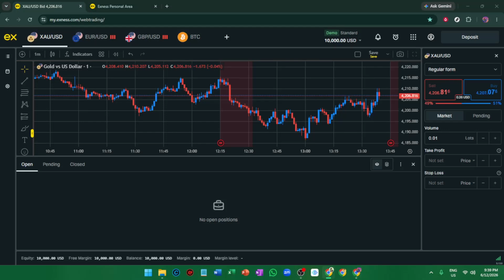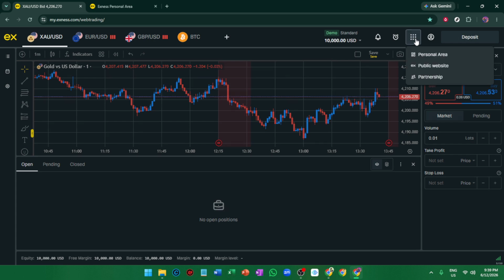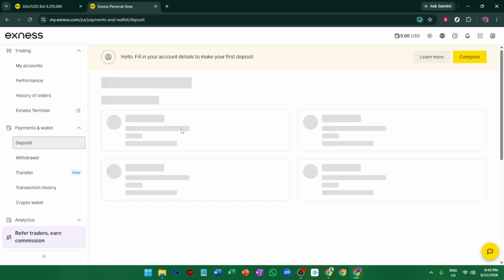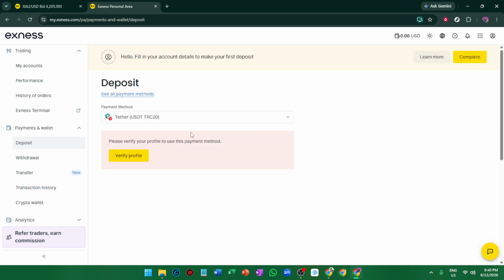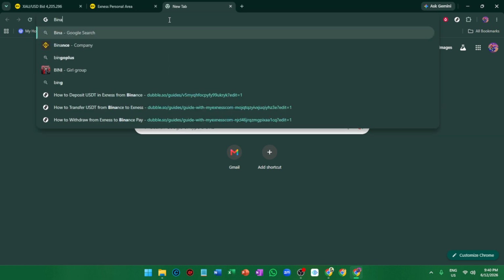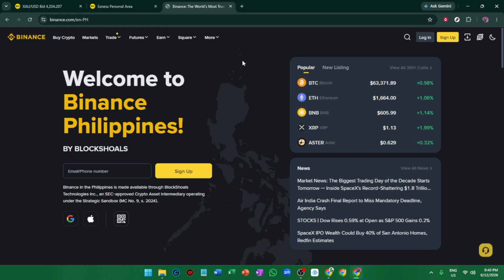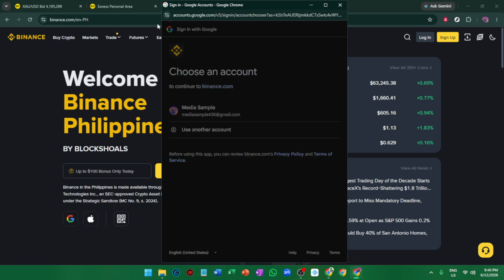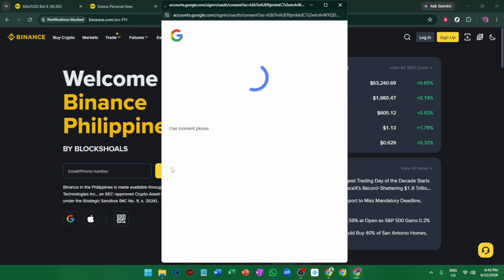How to Deposit to Exness from Binance [2026 Guide]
In today's video we cover: Exness deposit, deposit to Exness from Binance, how to deposit to Exness from Binance, Binance to Exness, transfer money from Binance to Exness, Binance to Exness deposit, Exness funding, fund Exness account, Exness crypto deposit, Binance withdrawal to Exness, USDT deposit Exness, Exness deposit tutorial, Exness deposit 2026, Exness guide 2026, Binance guide 2026, crypto transfer tutorial, forex trading, crypto trading, Exness broker, Binance, Exness Philippines, Exnesss, Exnes, Binanse, online trading